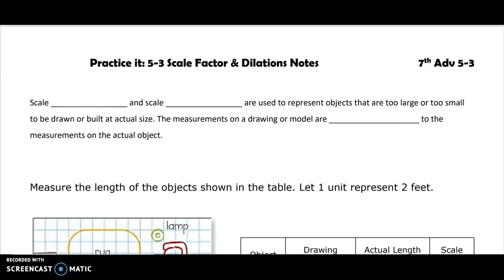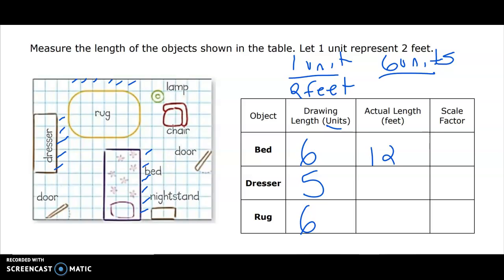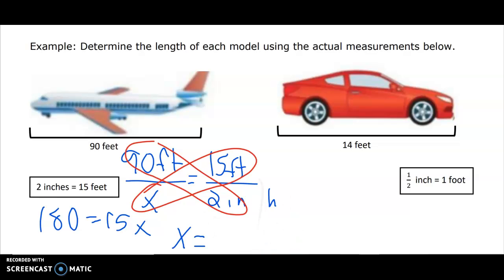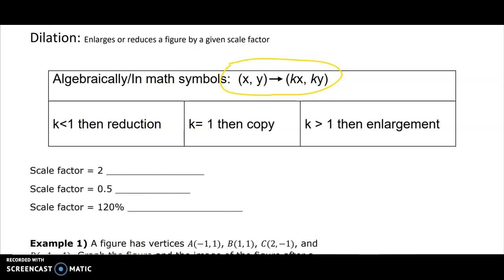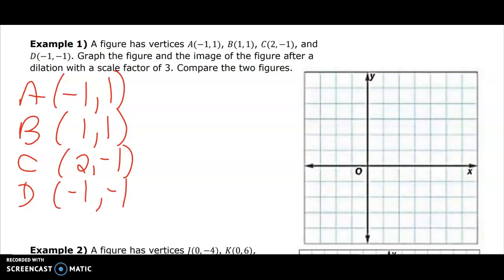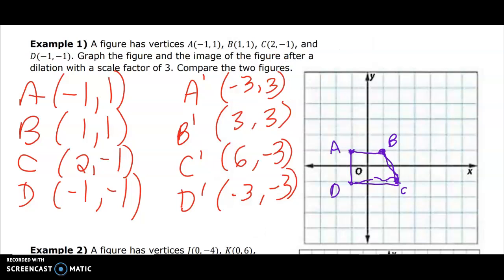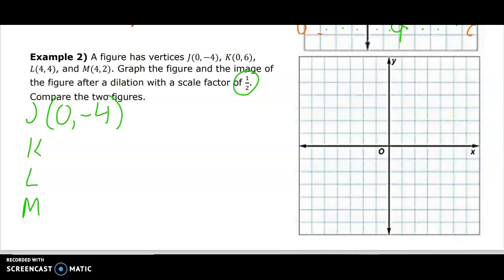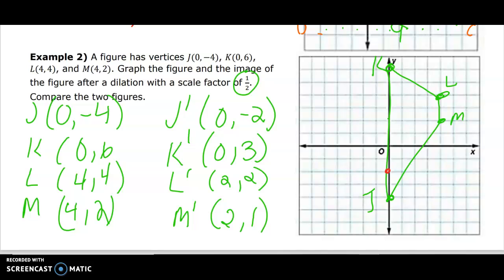7th adv - Scale Factor - Practice it